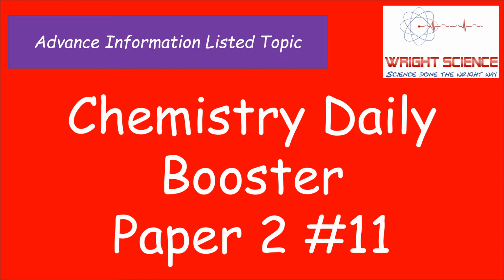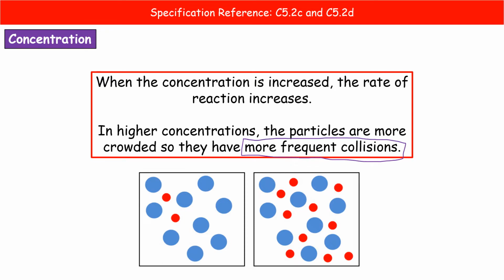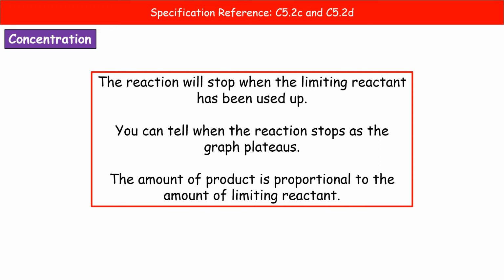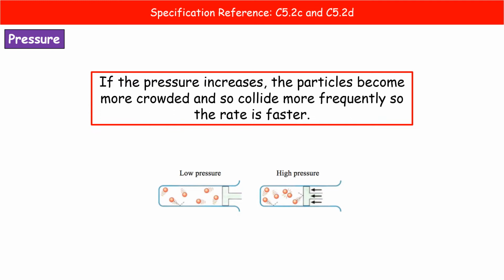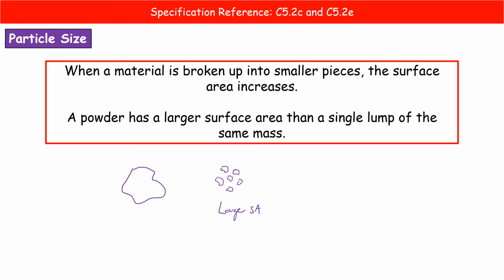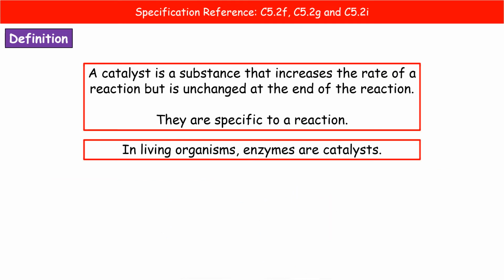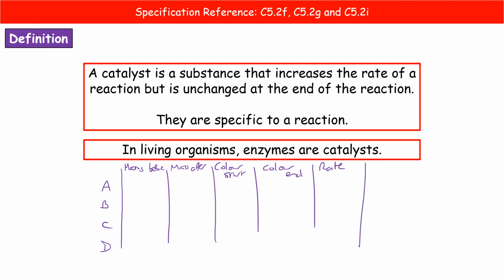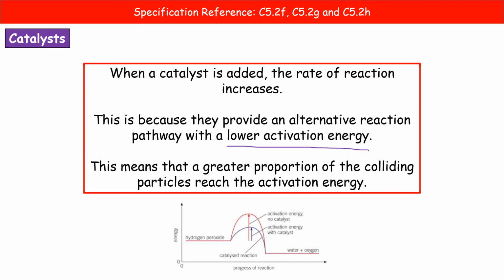Chemistry Daily Booster 2022 #26